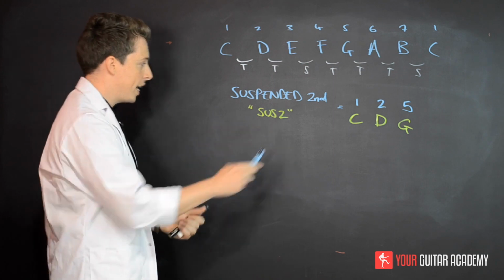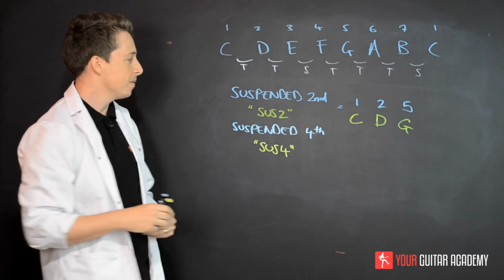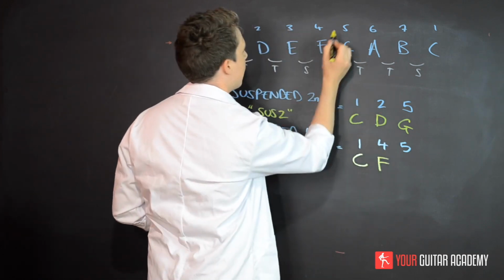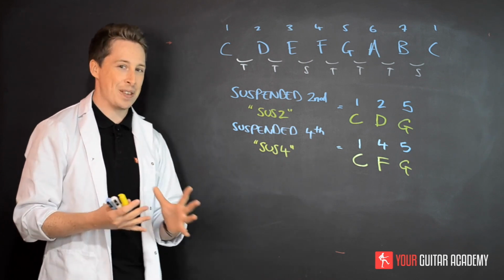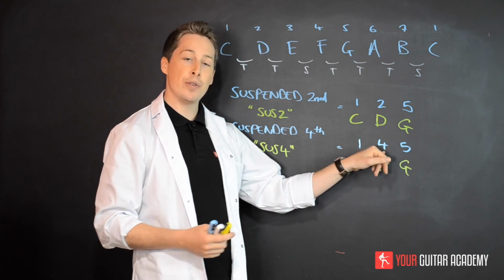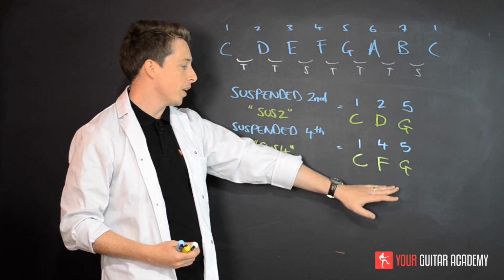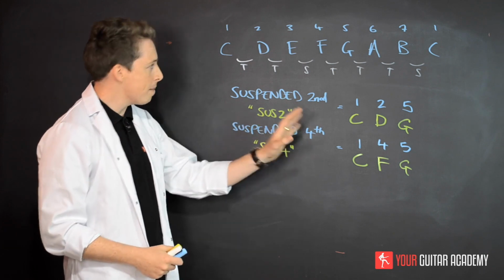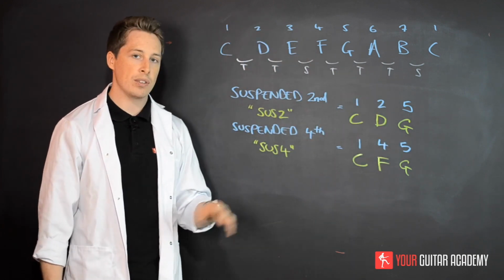What Is A Sus4 Chord? Guitar Theory Lesson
👉 Check out all of our Theory courses here, including detailed notes and write-ups

As with all chords, we simply need to learn the formula to be able to build the chord. In the case of Sus4 chords, we are talking about suspended 4th chords. Suspended simply means that you take the 3rd note from a chord, suspend it (remove it) and replace it with a 4th note instead. Therefore, you get the formula 1st, 4th & 5th from the major scale. Here is an example: (See website)